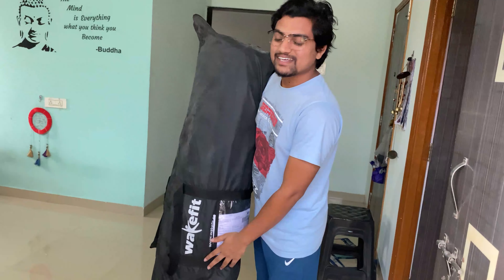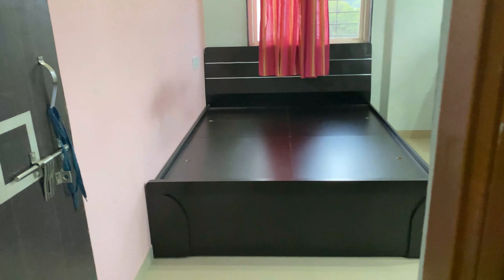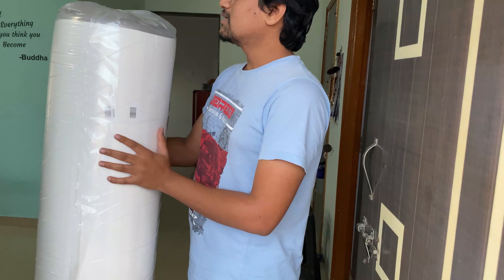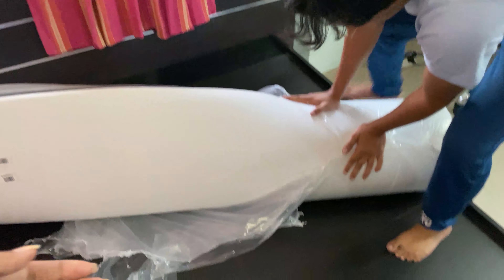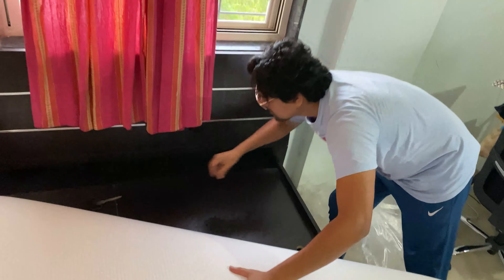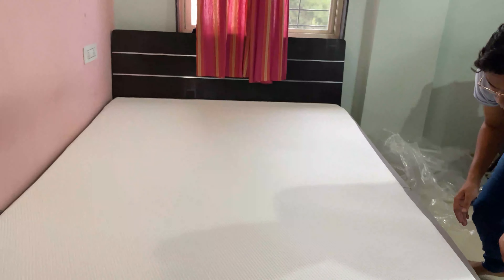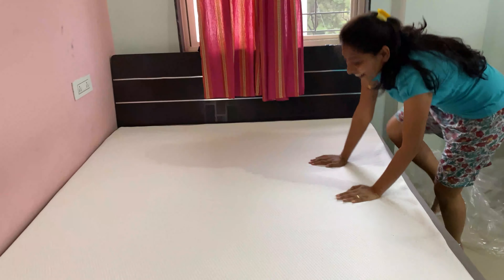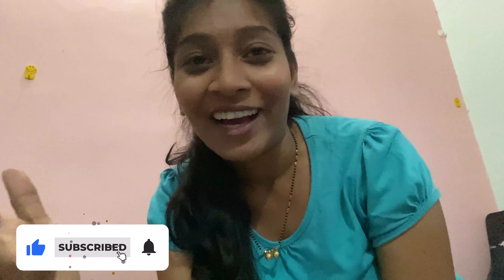Finally, we bought Wakefit Orthopedic Memory Foam 6-Inch Queen Size Mattress | Review And Unboxing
Purchase Link :
Wakefit Orthopedic Memory Foam 6-Inch Queen Size Mattress (78x60x6 Inches, Medium Firm, White)

If you want to buy products we use, below are the links to buy them...

1) DIGITEK® (DLS-006FT) Lightweight & Portable Aluminum Alloy Light Stand

2) DIGITEK® (DRL 018) Professional 46 CM (18 inch) Big LED Ring Light with 2 Color Modes Dimmable Lighting | For YouTube | Photo-shoot | Video shoot |

3) Boya BYM1 Omnidirectional Lavalier Condenser Microphone with 20ft Audio Cable (Black)